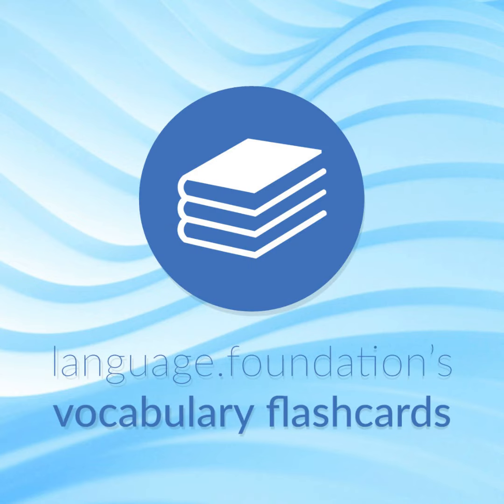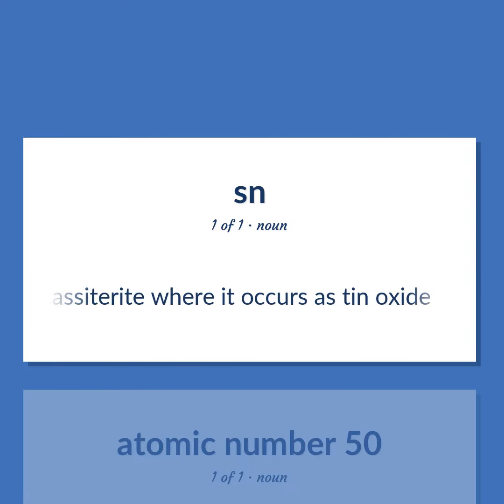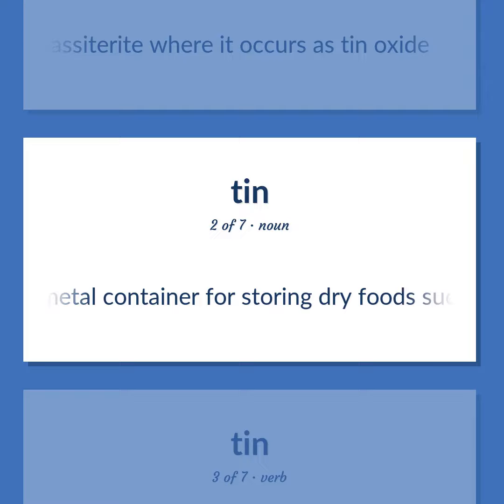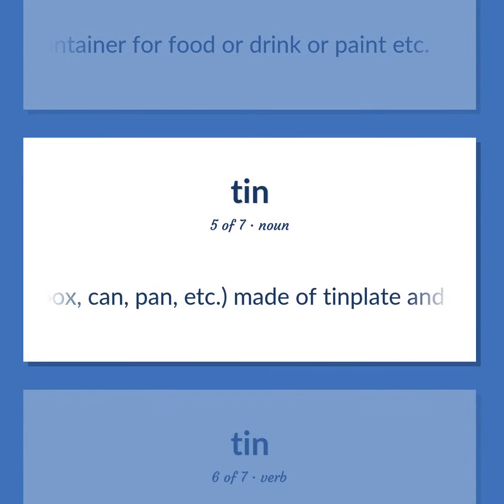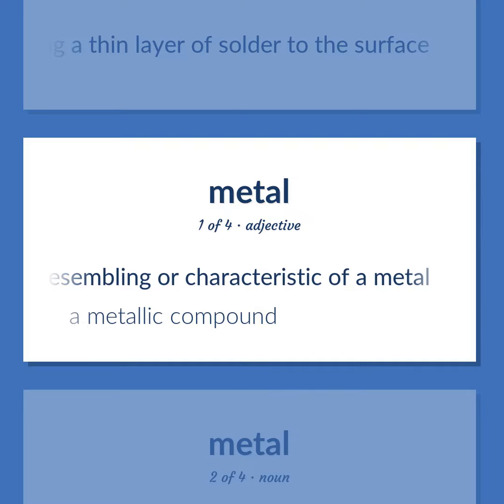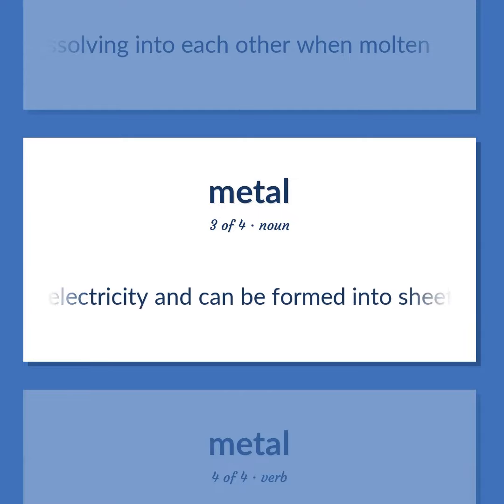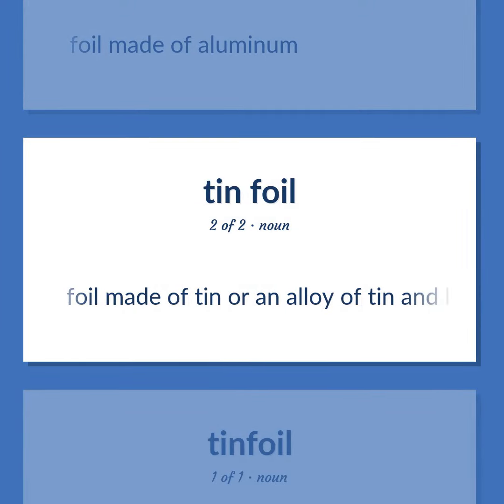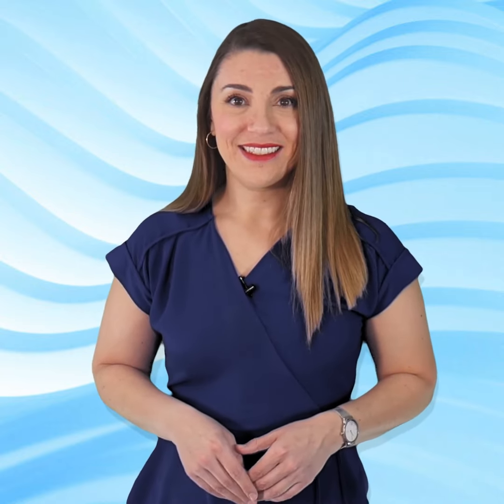Sn - 18 English Vocabulary Flashcards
SN meaning. Following our free educational materials, you learn English in a great way with ease and efficiency.